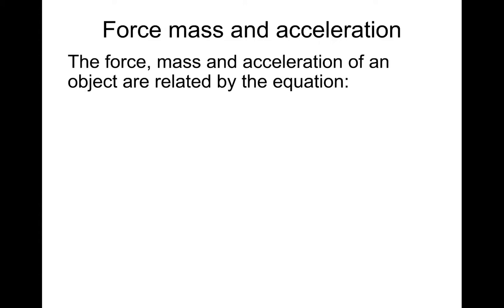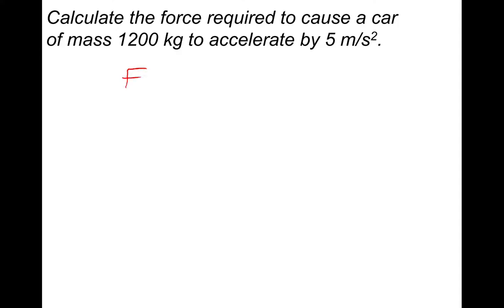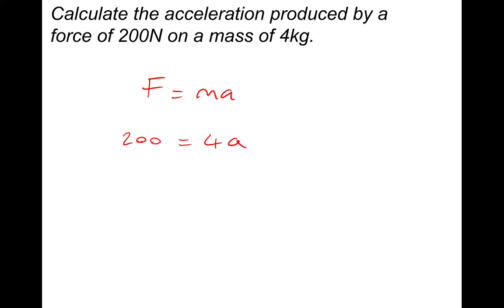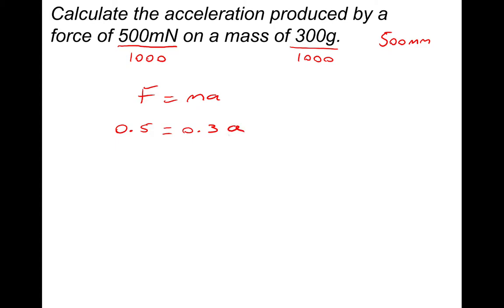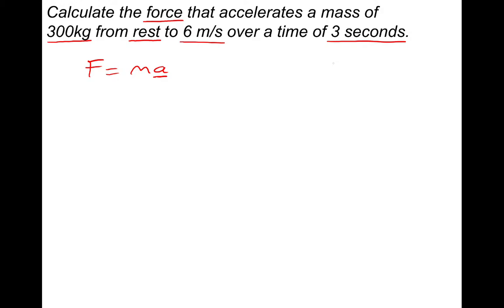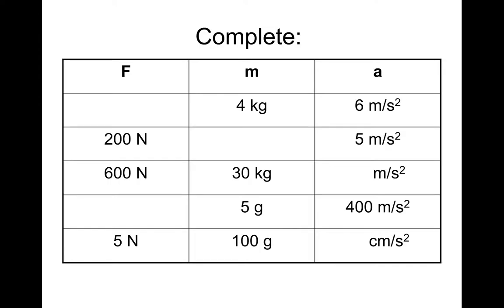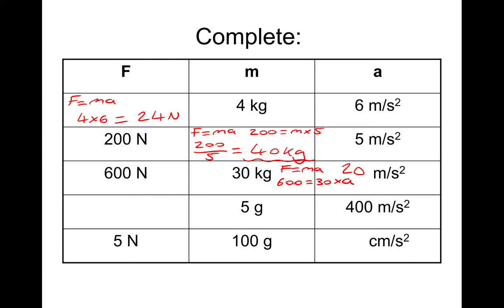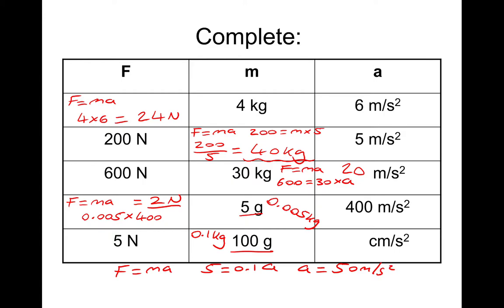GCSE Physics - Forces Lesson 5 - Force, mass and acceleration